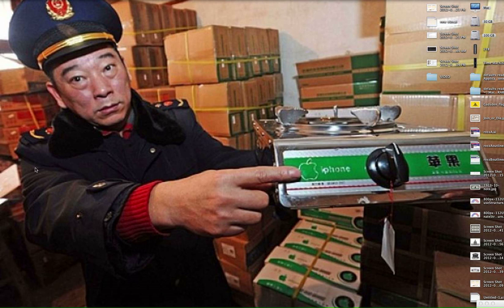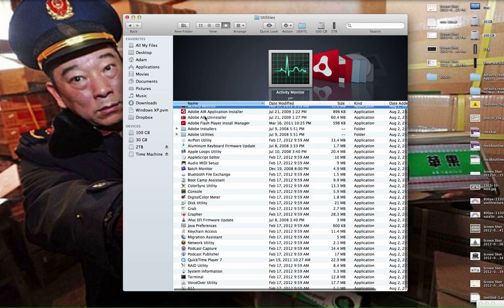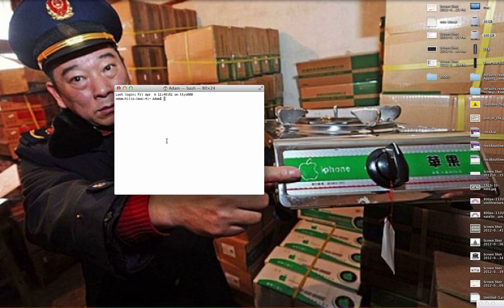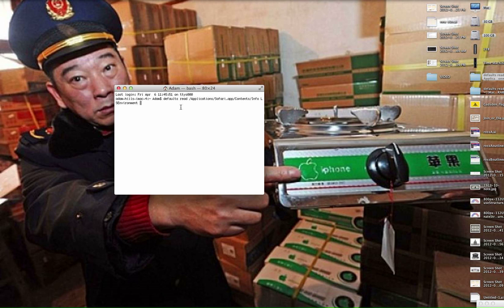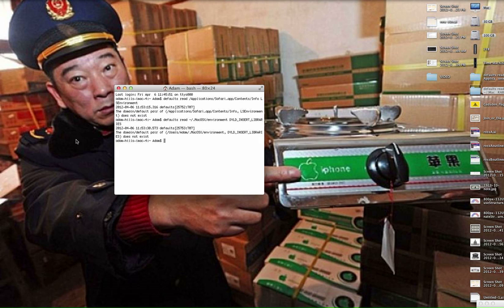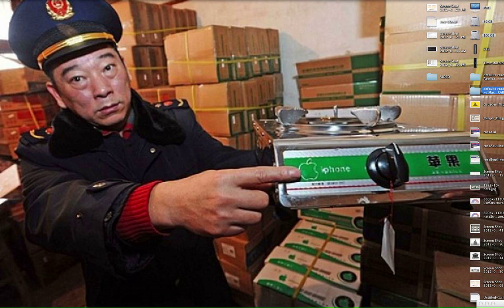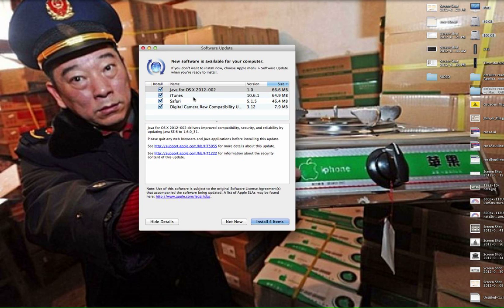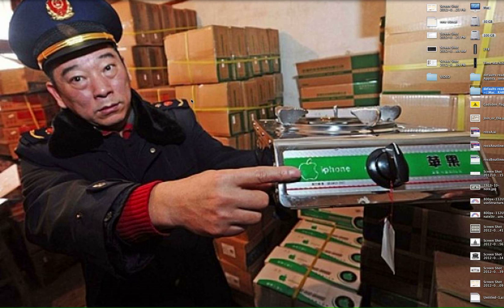Flashback Trojan Mac Virus Detection and fix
First copy and paste this:
defaults read /Applications/Safari.app/Contents/Info LSEnvironment

and then this:
defaults read ~/.MacOSX/environment DYLD_INSERT_LIBRARIES